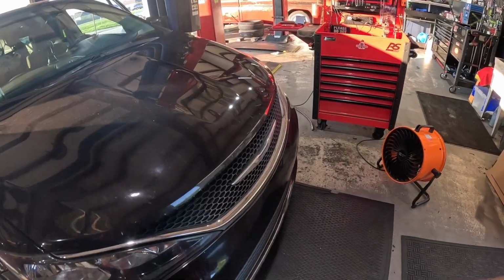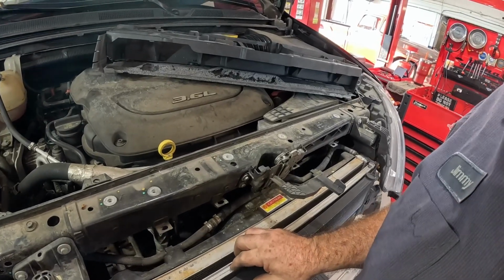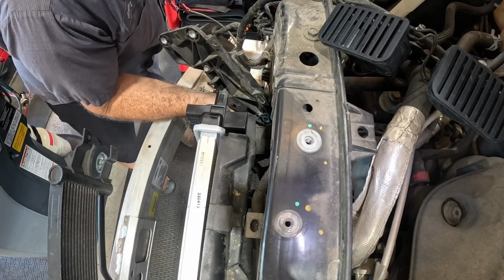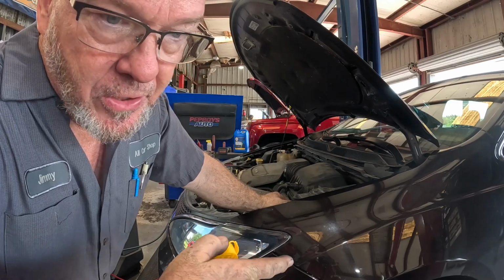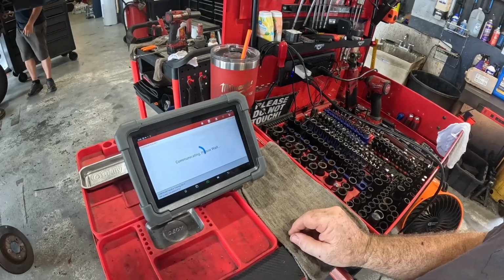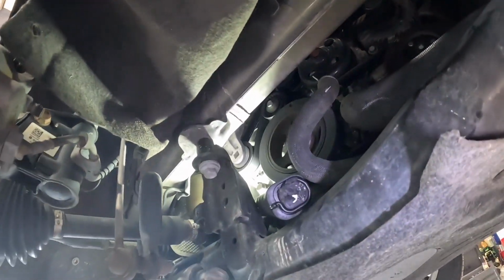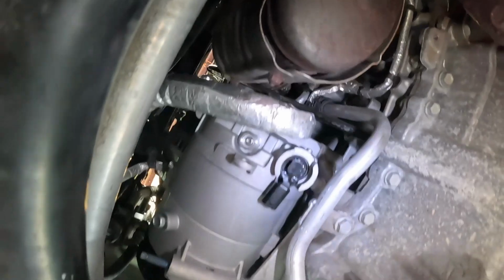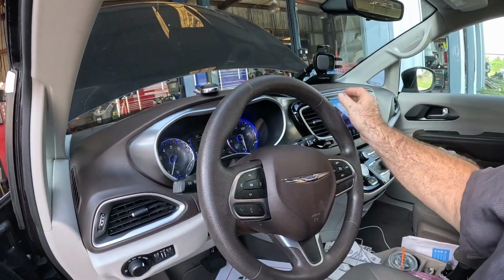2017 Chrysler Pacifica, Dealer recommended an AC Condenser, but the radiator is leaking?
It Helps the channel and is Very Much Appreciated!

We also offer Shirts and Stickers, until our store is up we will use email, so contact us for information, let us know what you are interested in and we will reply asap. Thank you for all your support!